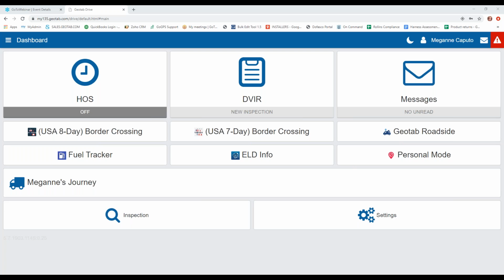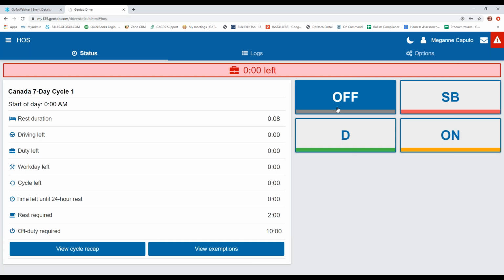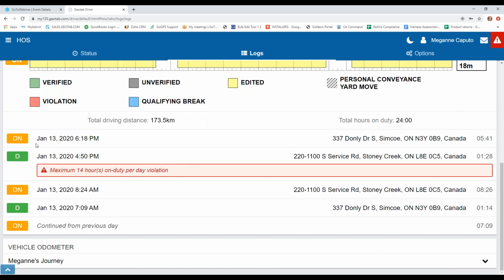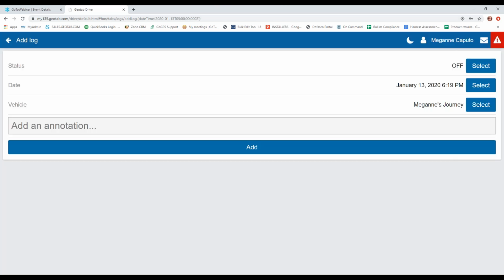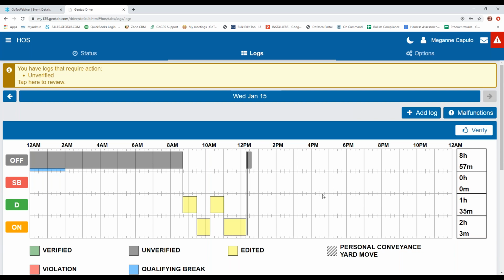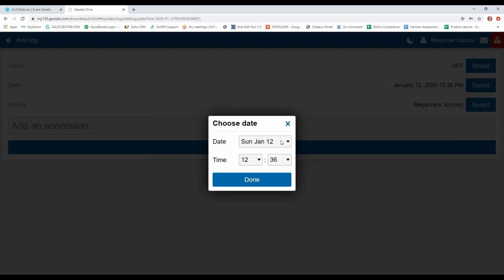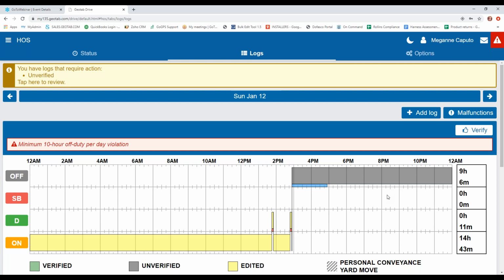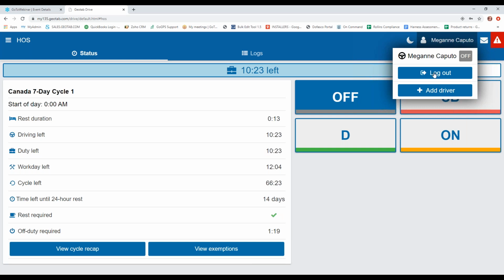Geotab Drive - How to update driver logs when forgetting to log out of Drive App